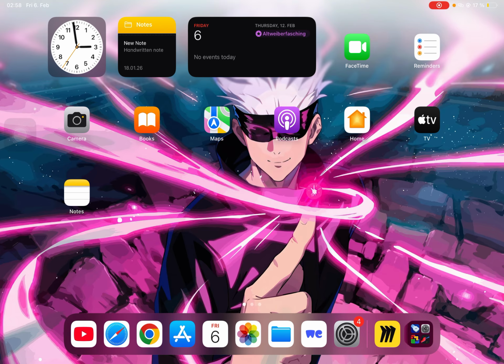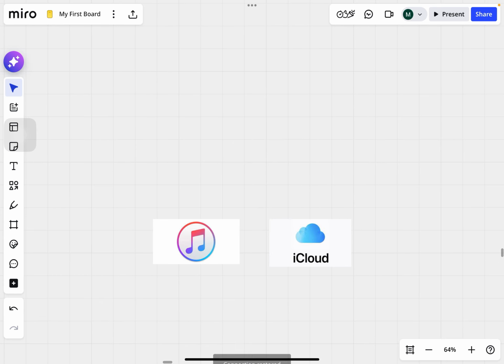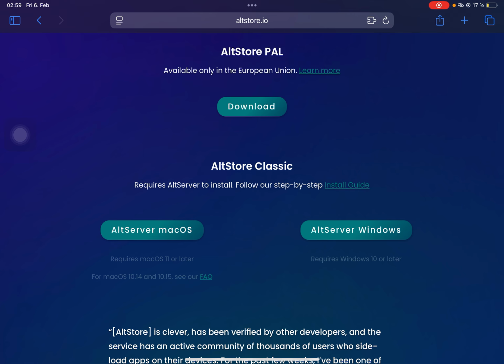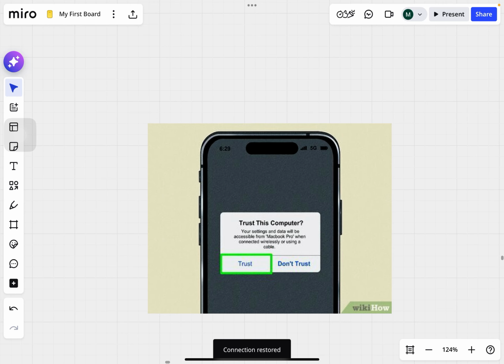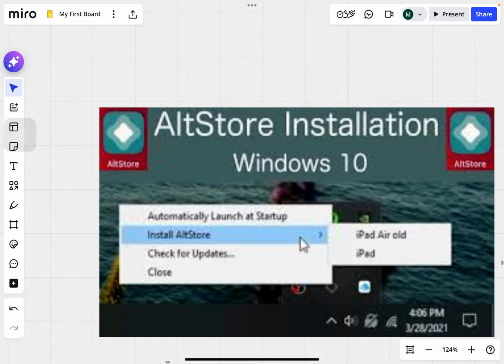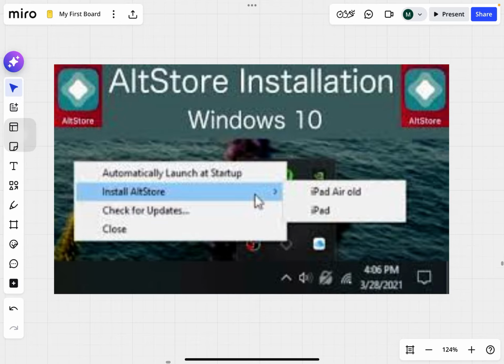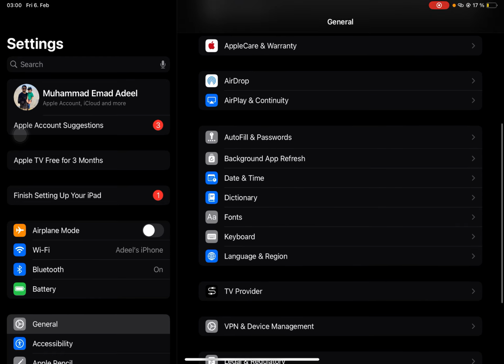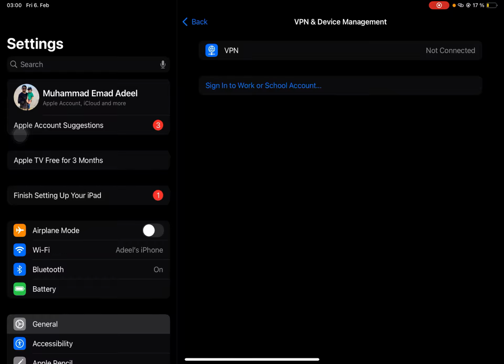How To Install Altstore On iPad (Download/Get)